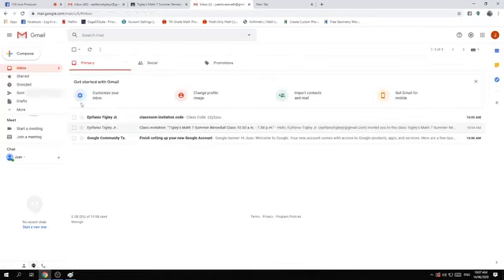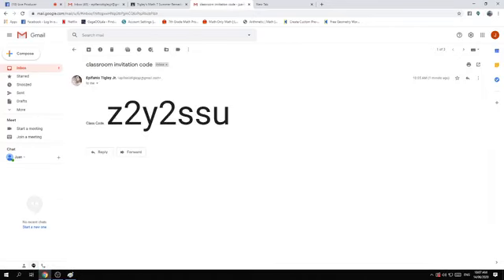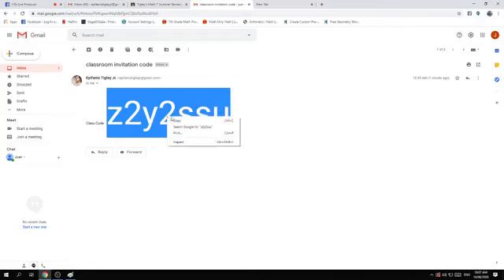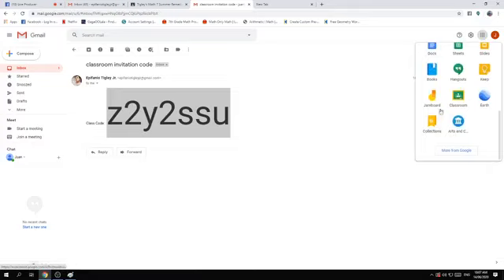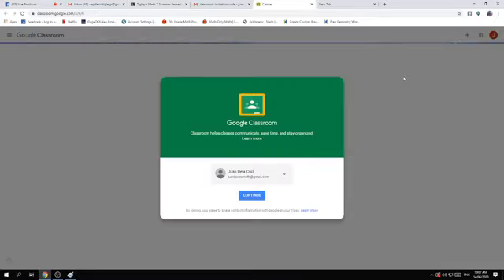Google Classroom Student Tutorial JOINING A CLASS